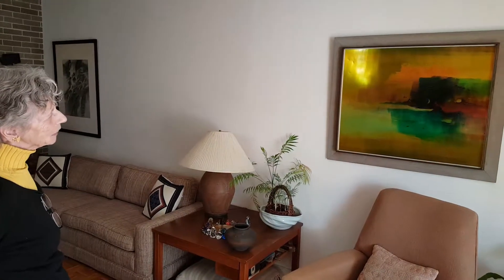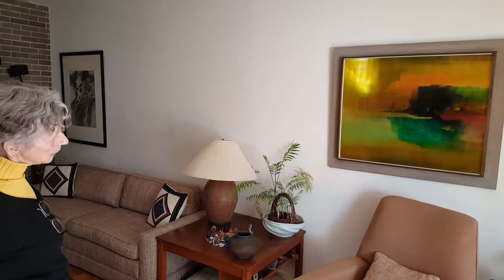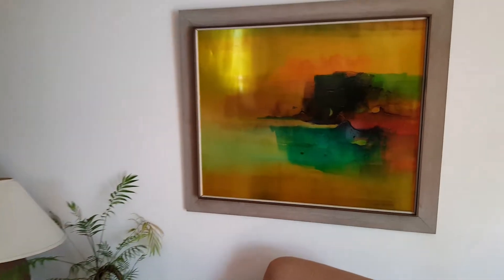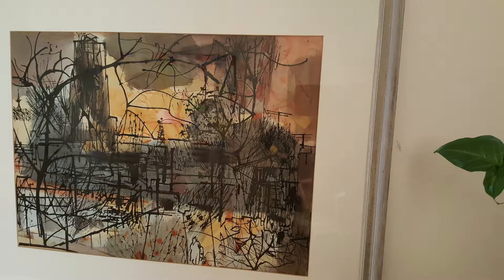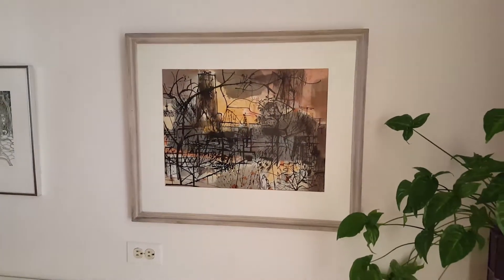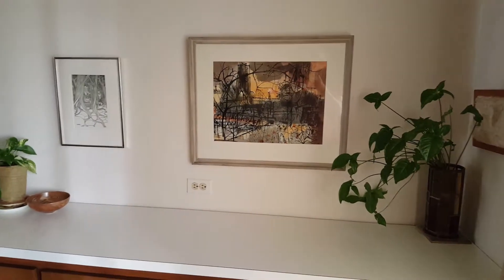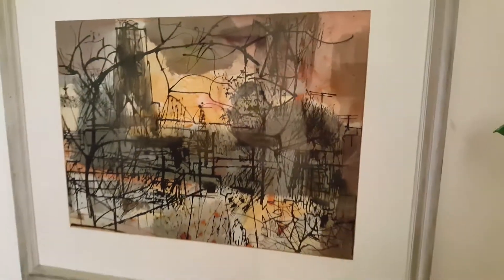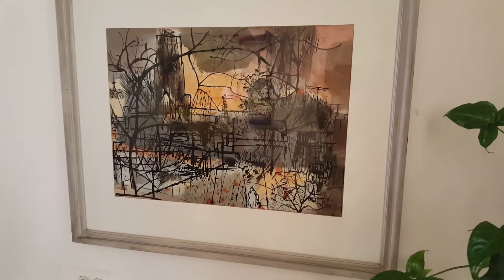Volunteer Enid Rieser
Hyde Parker Enid Rieser talks about the Digby Myhre and Rainey Bennett pieces she bought in the 1960's at the 57th Street Art Fair and the fun of volunteering at the Fair.  To join the 57th Street Art Crew,